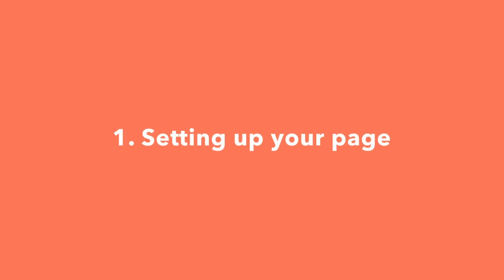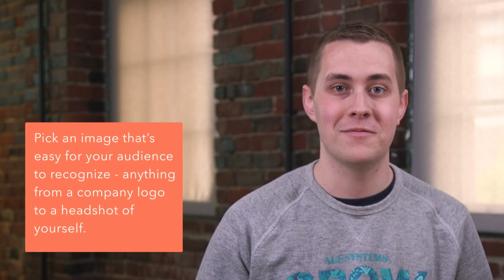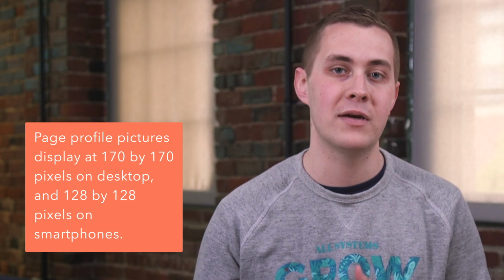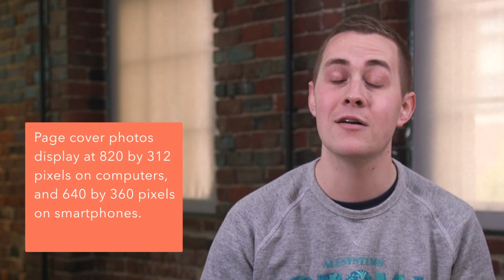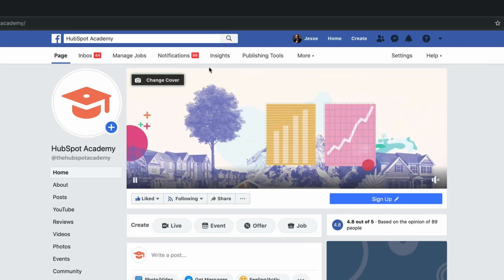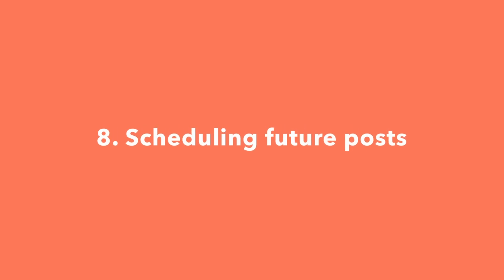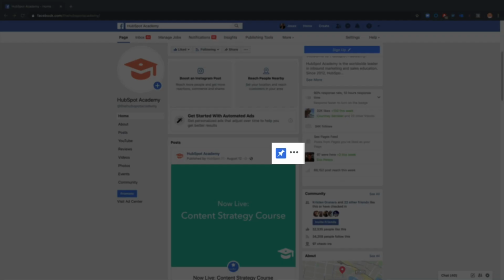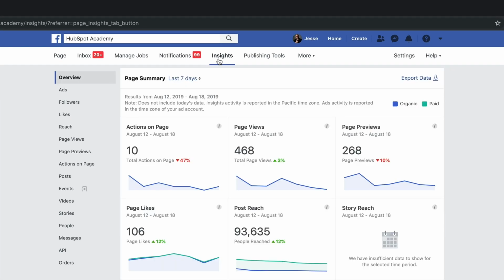How to Create a Business Facebook Page (Guide)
Learn more on How to Create a Business Facebook Page and more

In this video AJ, we'll teach you how to create a business Facebook page, diving deep into tips and suggestions for permissions, branding, calls-to-action, and much more.

Video Chapters:

0:00 Introduction
1:03 Setting up your page
1:11 Edit access and control
1:59 Add a recognizable profile picture
2:42 Pick an attractive cover photo
3:13 Add a call-to-action, or CTA button
3:45 Populating the 'About' section
4:36 Posting photos and videos
6:04 Scheduling future posts
7:20 Monitor and respond to comments
7:35 Measure the success of your efforts